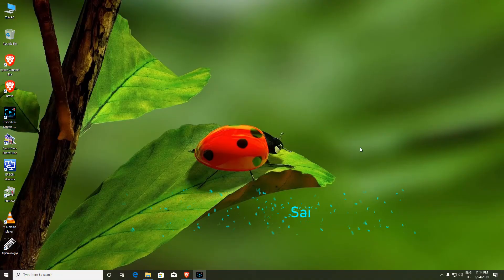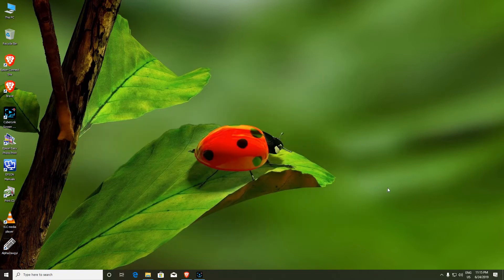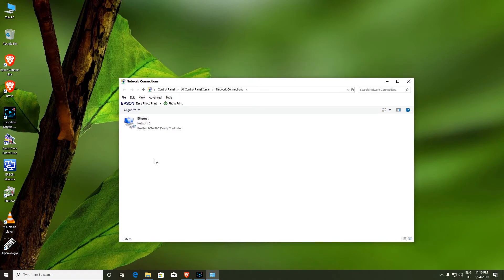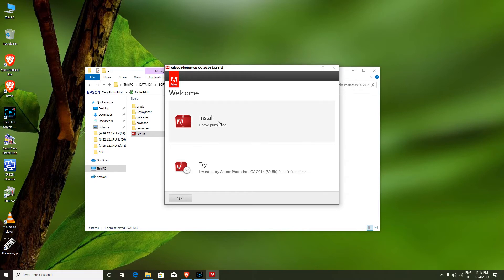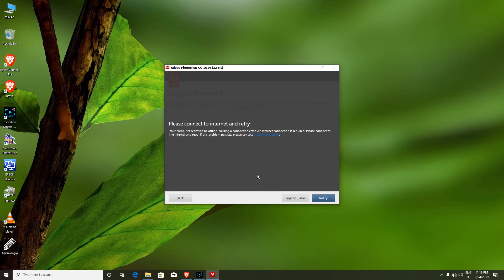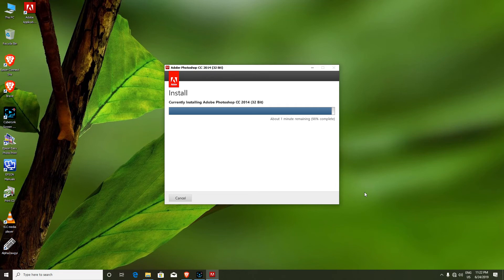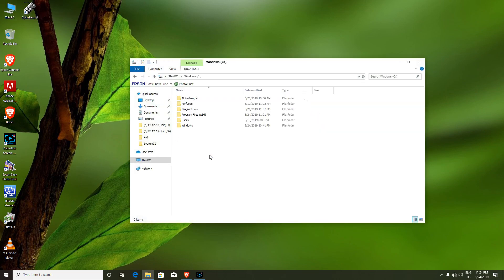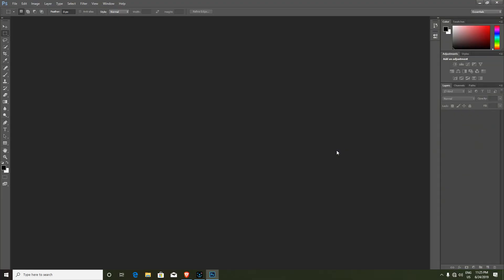Adobe Photoshop CC 2014 Installation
သင်တန်းစုံစမ်းလိုပါက

Photoshop CC 2014 Software လိုချင်ပါက အထက်ပါ Facebook Page တွင် လာရောက်တောင်းယူနိုင်ပါသည်။